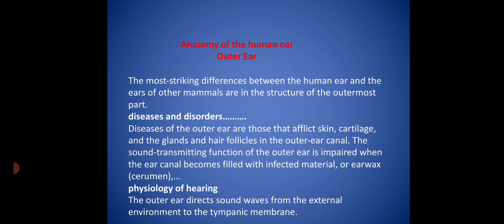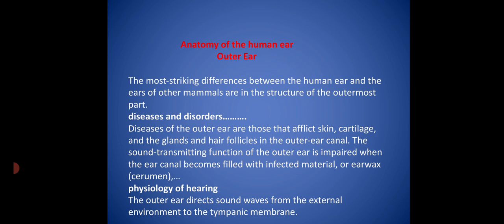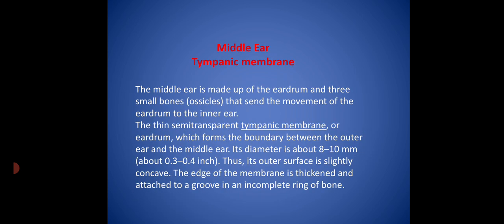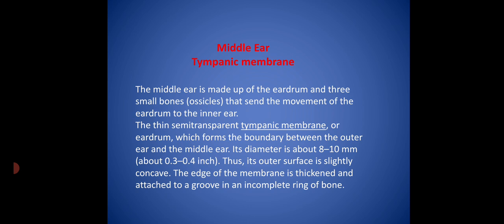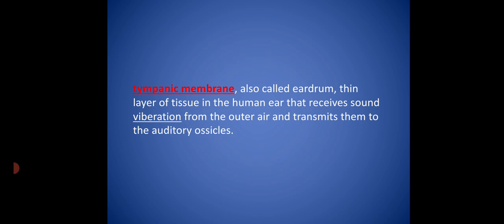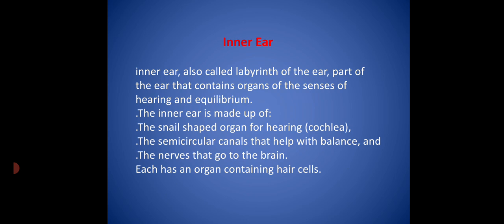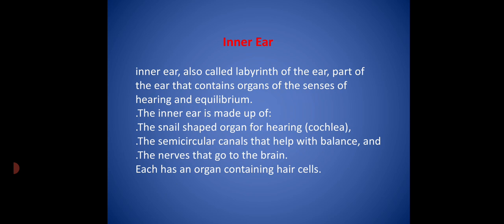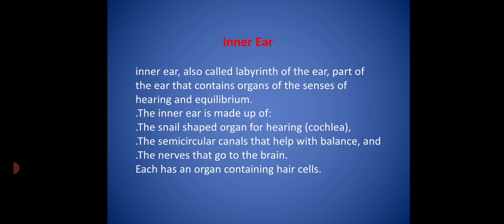Human Ear and its functions